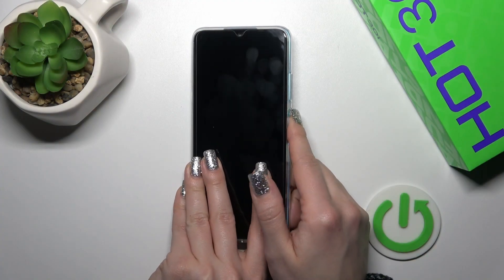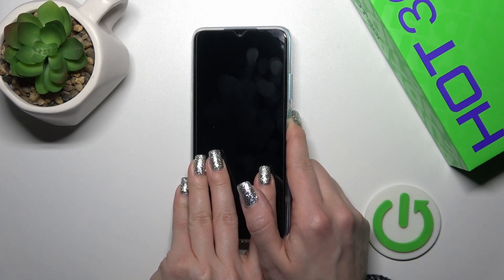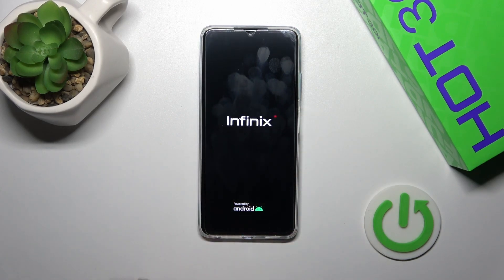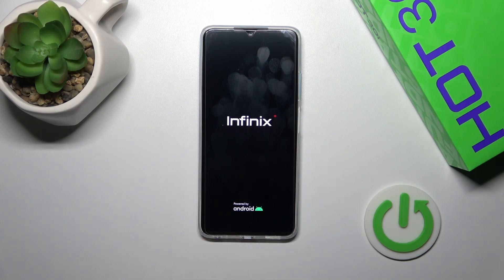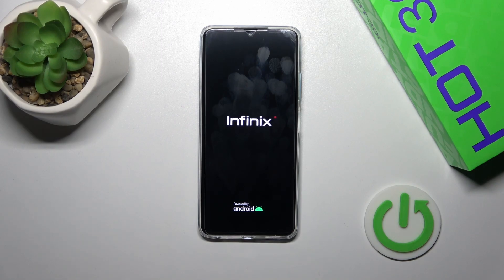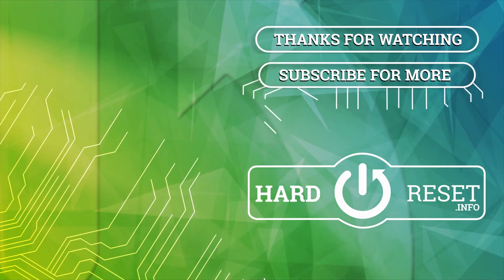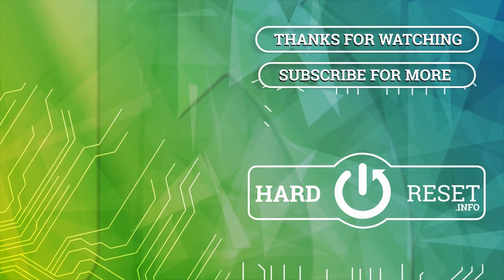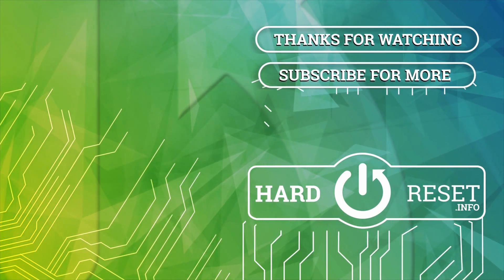How to Switch On INFINIX Hot 30i?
Find out more:
This tutorial is aimed at users who are new to the INFINIX Hot 30i or those who need assistance in turning on their device. Switching on your INFINIX Hot 30i is the first step to using it and accessing its features and functionalities. In this step-by-step guide, you will learn the straightforward process of turning on your INFINIX Hot 30i, from locating the power button to navigating the initial setup screens. Whether you're unboxing your new device or restarting it after a shutdown, this tutorial will help you get started quickly and efficiently.

Where is the power button located on the INFINIX Hot 30i?
How do I turn on the INFINIX Hot 30i for the first time?
Can I turn on the device if the battery is completely drained?
Are there any specific steps I need to follow after turning on the device for the first time?
What should I do if my INFINIX Hot 30i does not turn on when I press the power button?